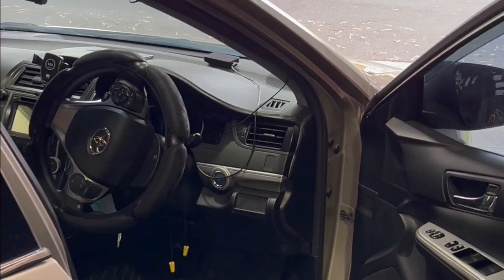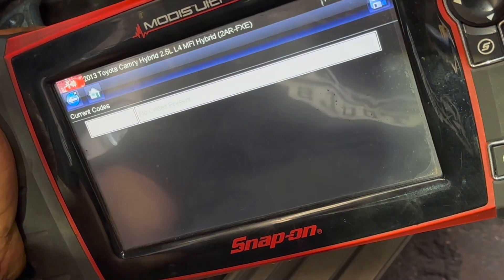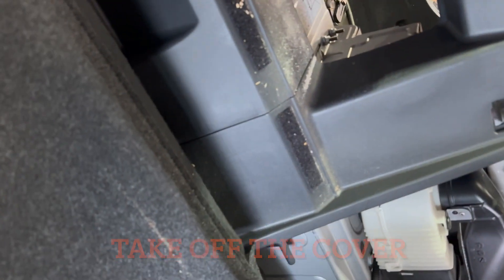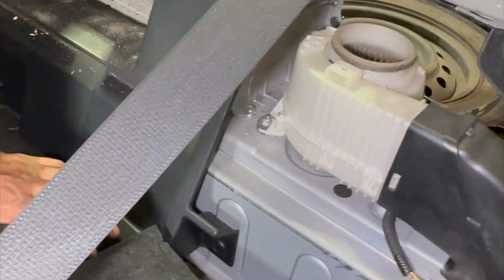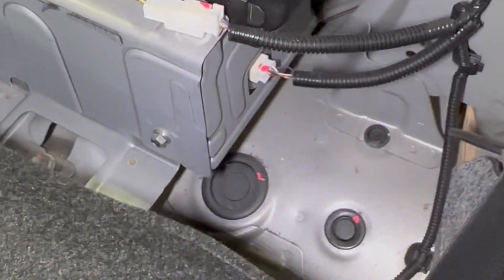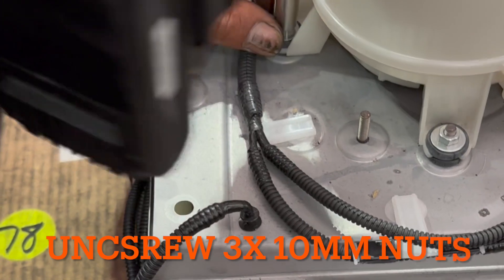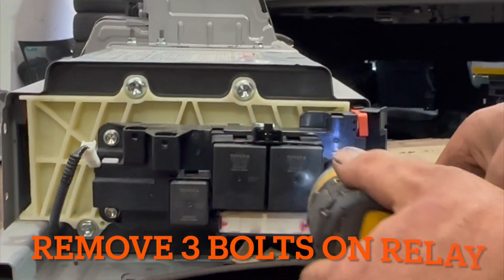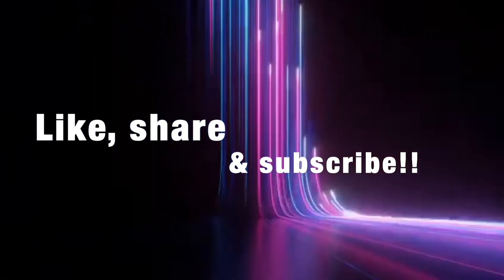Code P0A80, Part 1 : Replacing Hybrid Battery Pack For Toyota Camry 2013-2017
Specialising in Toyota Hybrid batteries.
This video shows how to clear the P0A80 code, diagnose the problem behind the code and remove a hybrid battery from Toyota Camry Hybrid 2013 model.